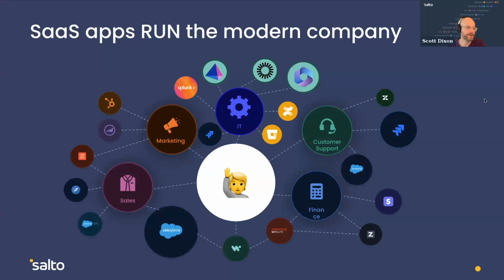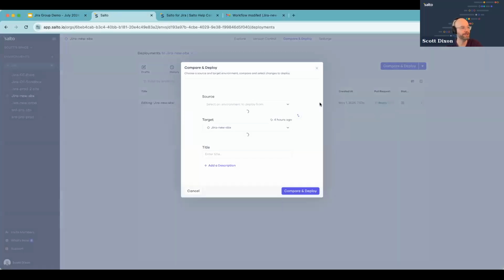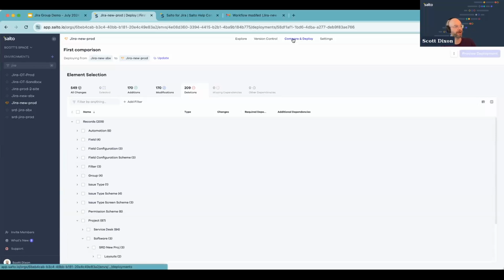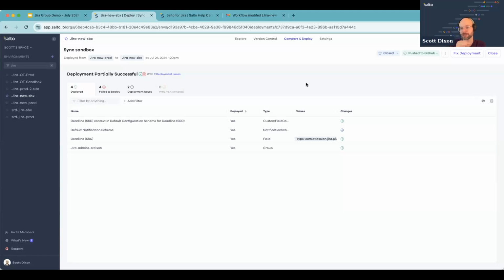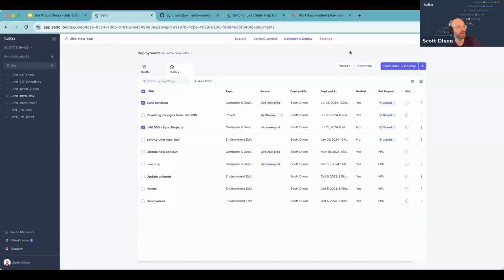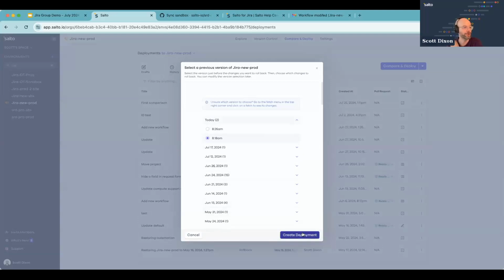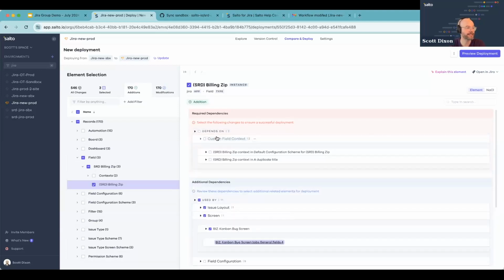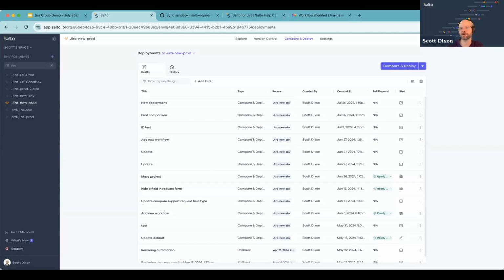Keeping Your Sandbox in Sync with Production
Learn how to keep your Jira sandbox in sync with production without conducting a full sandbox refresh.

We demonstrate how to leverage Salto's selective copy capabilities to avoid the hassle of refreshing your entire sandbox every time it needs an update.